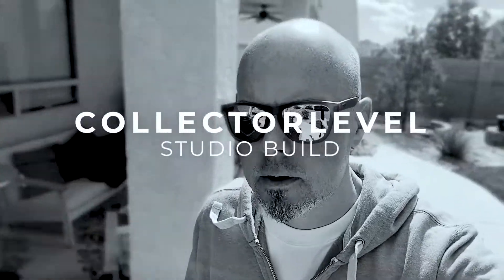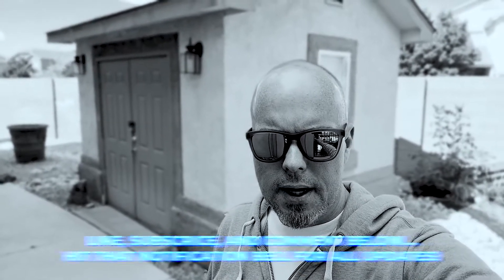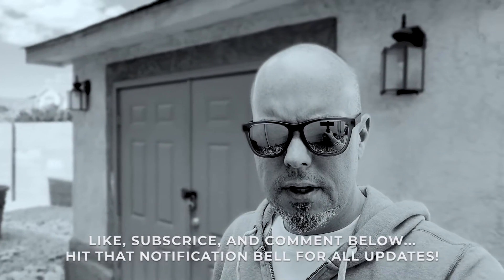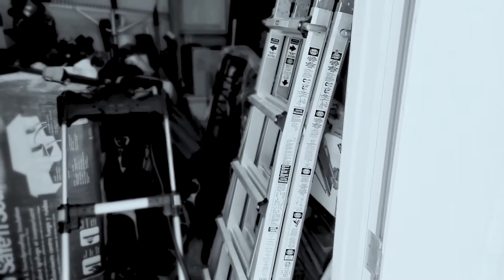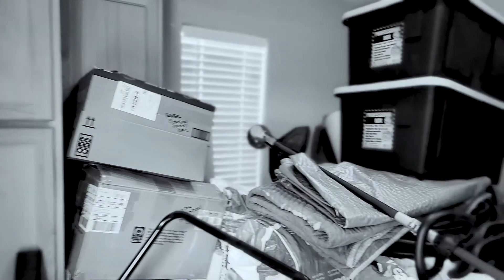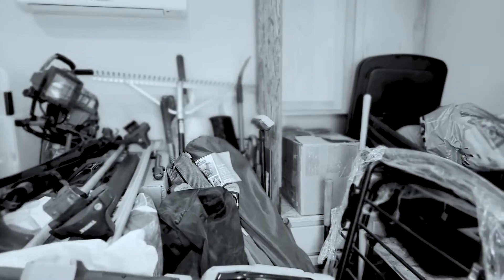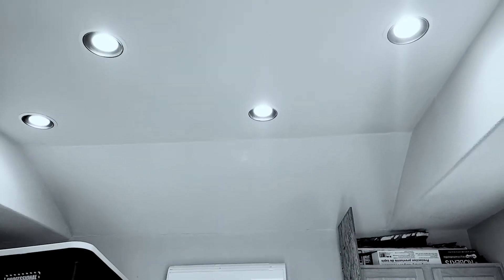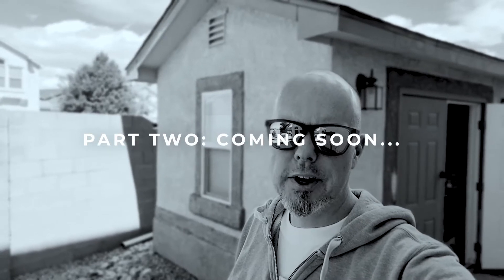Where to Start: Turning a Shed into a YouTube filming studio? The Build: Part One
Here is a quick one, following me in near real time, as I work out a better solution for our filming studio. After-all the kitchen table is much better suited for what it does best (no, not collecting mail and stuff, eating silly)!

In part one, of what will be an on-going series, we show the new future location for our centralized studio space. (We're sick of setting up and taking down our gear...). The site is a building on our property, we built a decade ago, to be a workshop and tool storage. Since then it's ended up being a well-appointed storage room. And we're gonna change that!

Take a tour with us and watch how we take the first step toward turning this storage space into the "collectorlevel YouTube Studio". We're not sure how long it will take, or how many videos this series will be, but we're convinced it will be fun to document our progress (and see where we end up)!

Thanks, for checking it out. We're not leaving the collectables game, just making a more fun space to do it in!